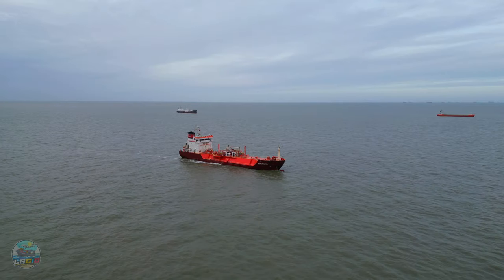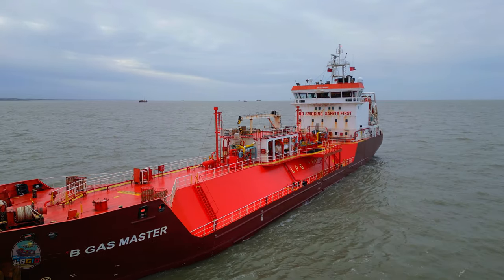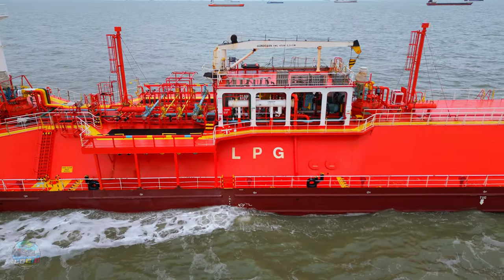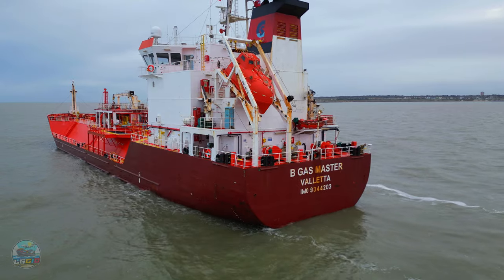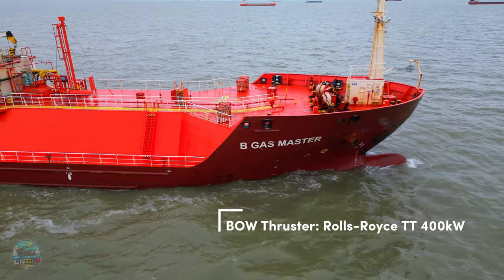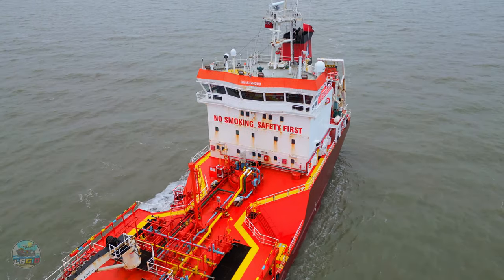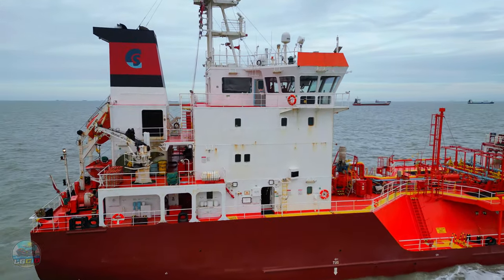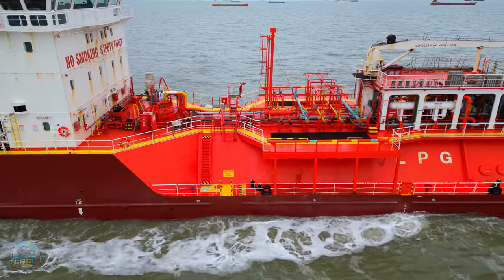Detailed Dive into LPG CARRIER whilst anchored. THAMES ESTUARY ⚓B GAS MASTER LPG Tanker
Beautiful close-ups of a B GAS MASTER, An LPG Carrier ship as she anchored up at margate Roads anchorage to avoid an incoming storm. We have a closer look and run through some of the vessels details and see what we can see on the day. LPG Tanker closer than ever before!

tankers, cargo, carriers, bulk carriers, dredgers, offshore utility vessels and more!

Ship spotters, ship watchers, and generalship enthusiasts are welcome, we learn something new every day and love to hear from you all. Our channel features general cargo carriers, container ships, reefers, bulk carriers, dredgers, maintenance ships, coasters and more!

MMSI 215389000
Name of the ship B GAS MASTER
Former names
GOVIKEN (2017)
GOVIKEN (2013)
HALCYON STAR (2011)
Vessel type LPG carrier
Flag Malta
Gross tonnage 3430 tons
Deadweight 3801 tons
Length 87 m
Breadth 15 m
Engine type MAN-B&W
Engine model 6L27/38
Builder MADENCI SHIPYARD - ISTANBUL, TURKEY
Classification society AMERICAN BUREAU OF SHIPPING
Home port VALLETTA
Owner LAURITZEN KOSAN - COPENHAGEN, DENMARK
Manager WALLEM - HAMBURG, GERMANY